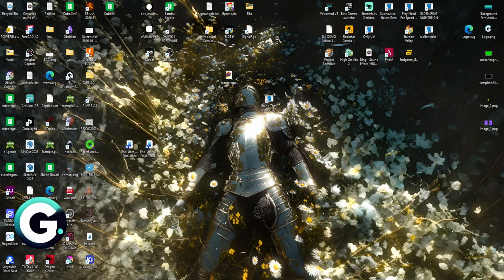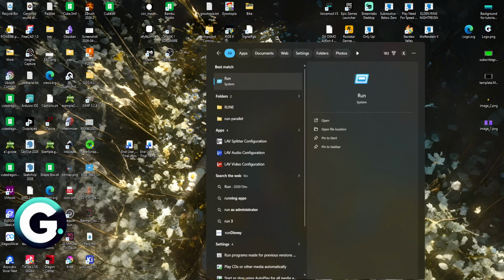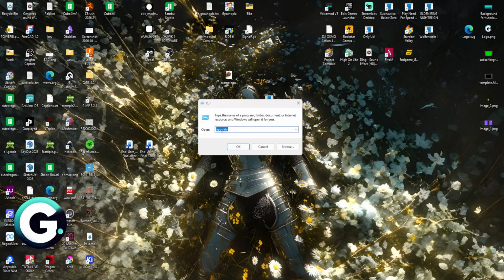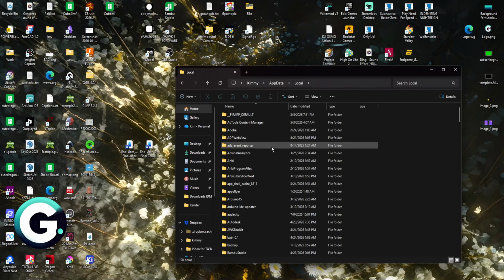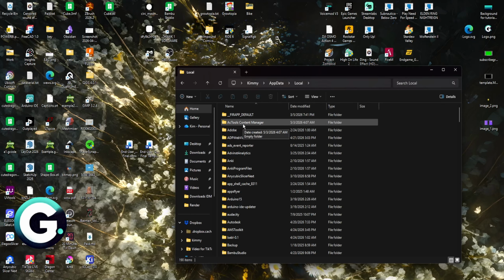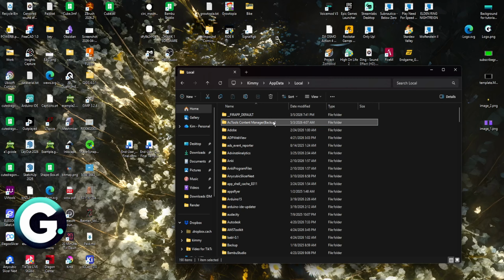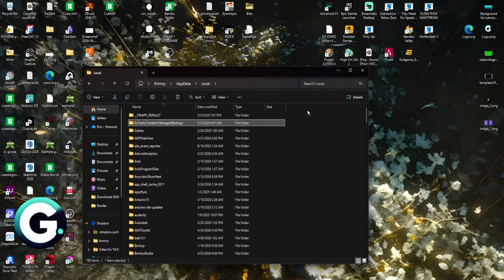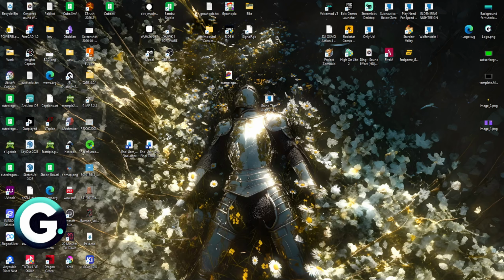How to RESET CSP Settings to Default Assetto Corsa (EASY) 2026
How to RESET CSP Settings to Default Assetto Corsa (EASY) 2026. In this tutorial, you'll learn how to restore Custom Shaders Patch settings back to their default configuration in Assetto Corsa. Follow the simple steps to fix configuration issues, remove unwanted changes, and get your game running smoothly again.